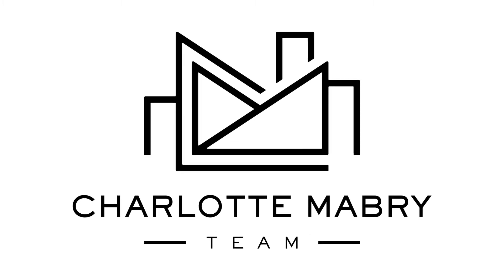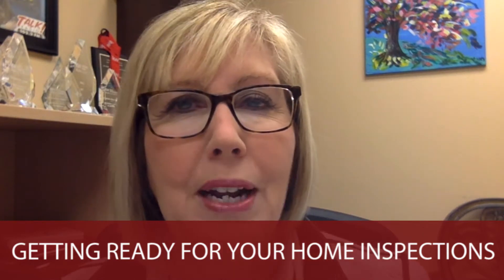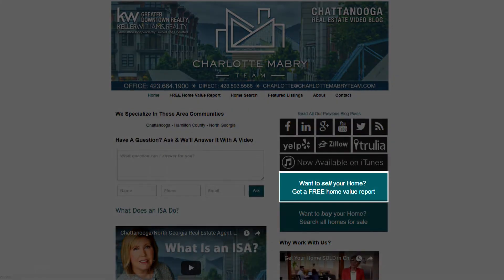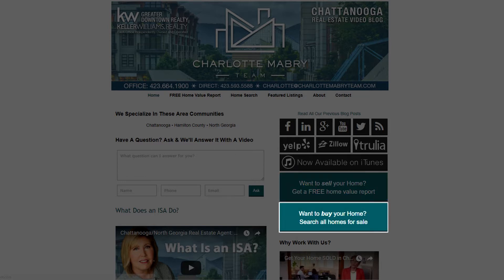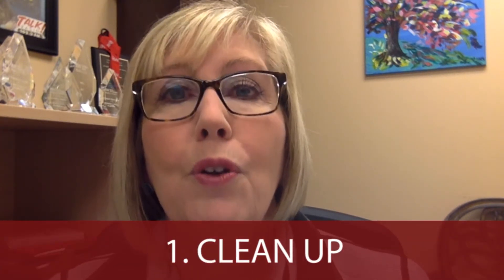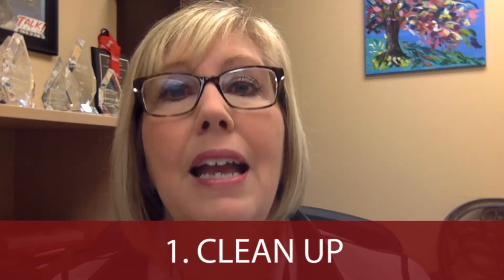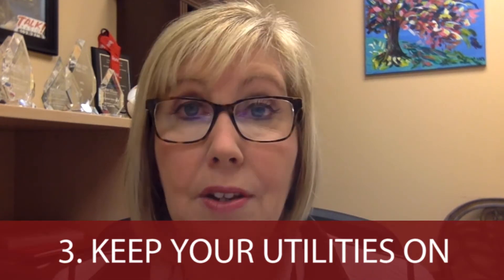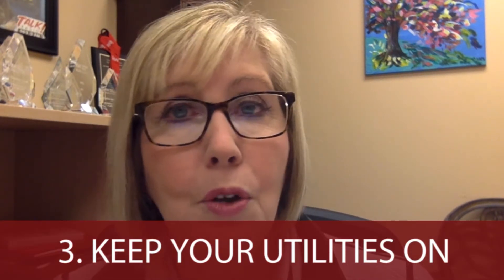Chattanooga/North Georgia Real Estate Agent: 5 ways to prepare your home before an inspection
Of everything that goes in to listing a home, there is one aspect of the process that most sellers dread: the home inspection. However, this point in the transaction does not have to be daunting. There are several ways you can prepare your property in order to boost your chances of a positive report. Today I would like to list just five essential tips. To learn more, watch this short video.

Buying a Chattanooga Home? Search All Homes For Sale

Selling Your Chattanooga Home?

Charlotte Mabry
The Charlotte Mabry Team
Chattanooga, Tennessee